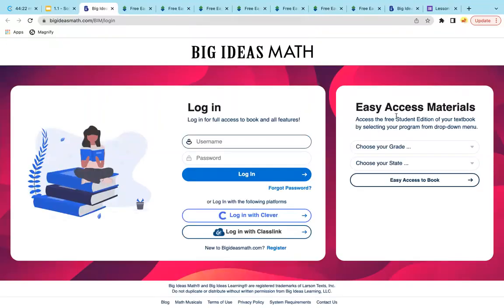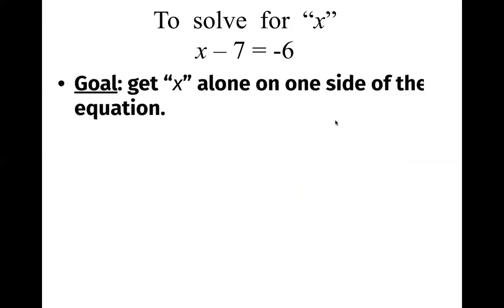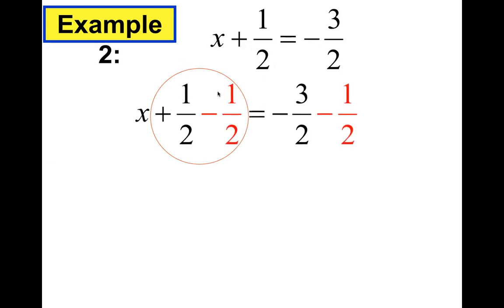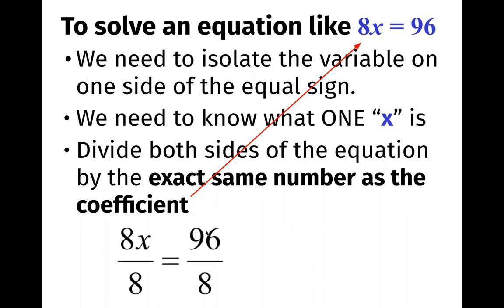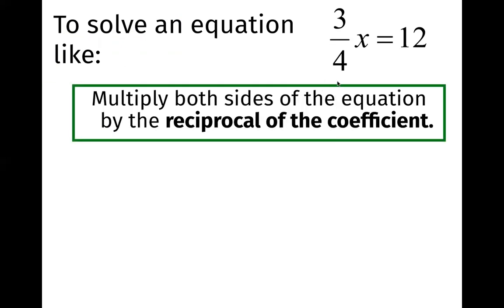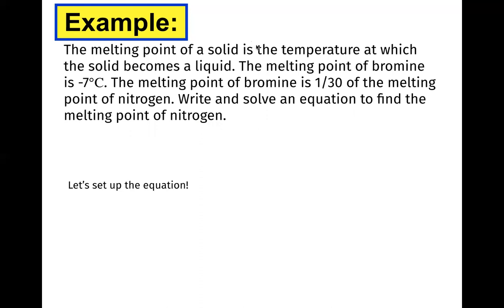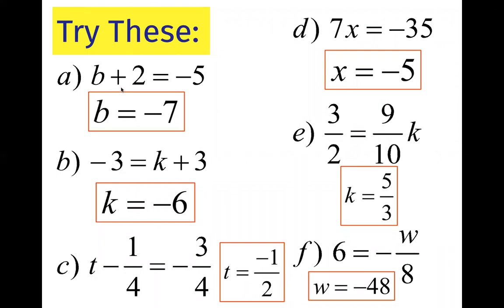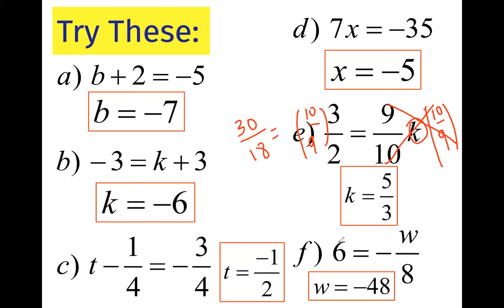1.1: Solving Simple Equations (BIG IDEAS ALGEBRA 1)